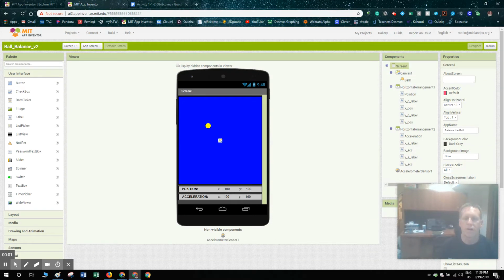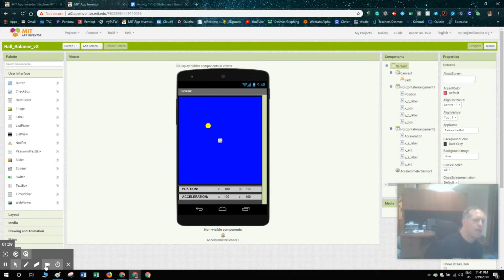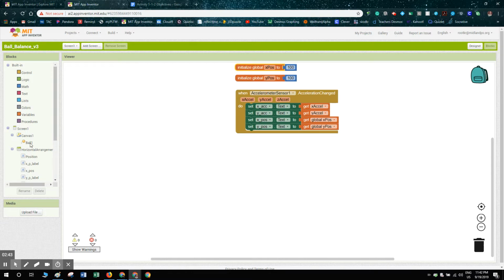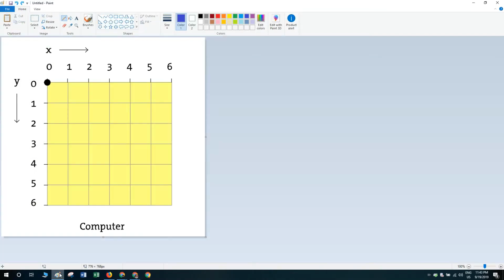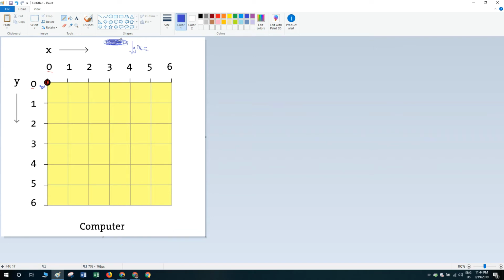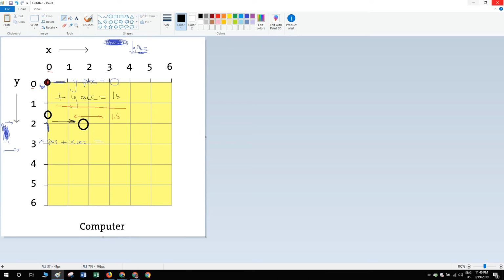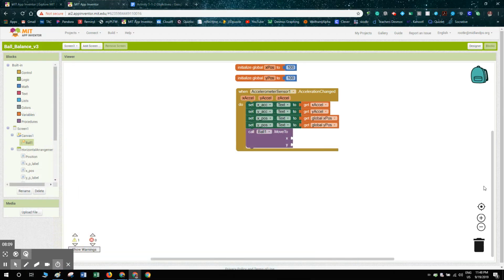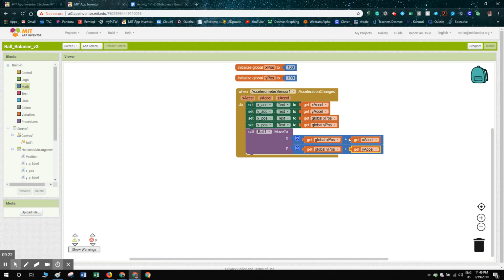Ball Balance v3.0